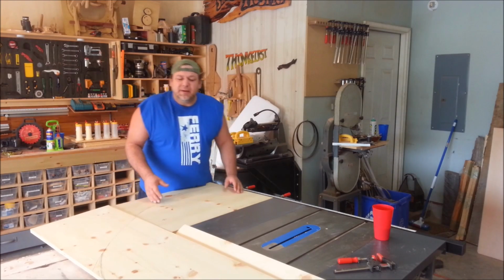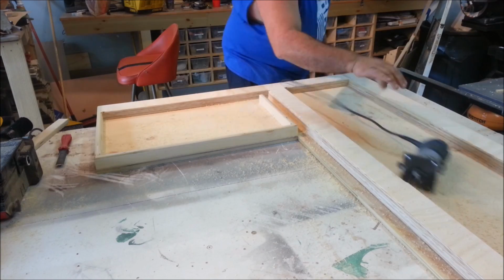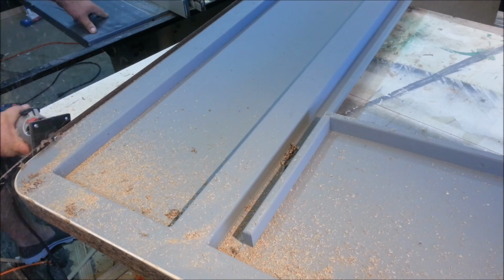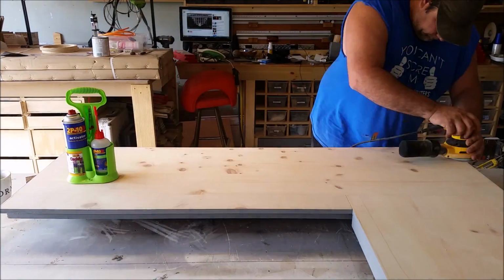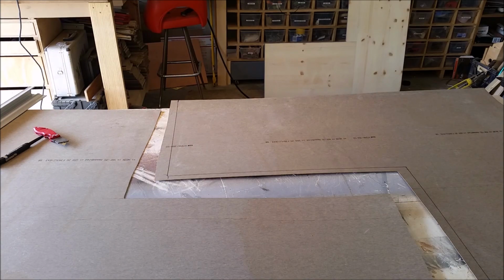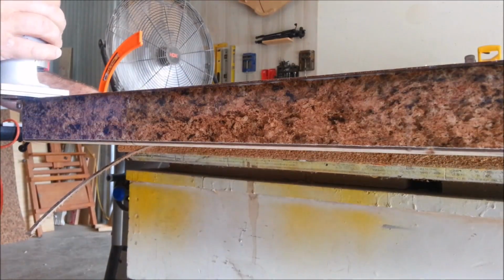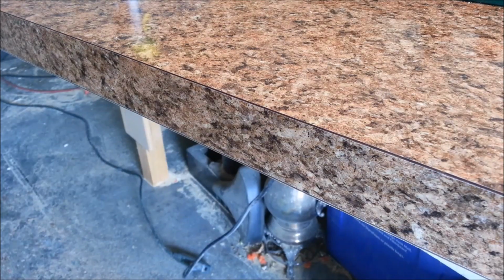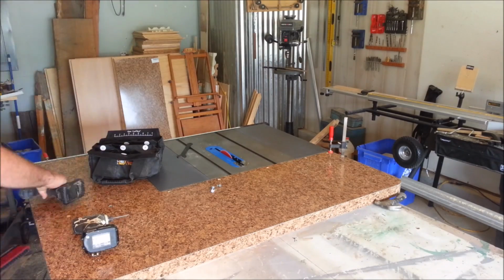Diy project - Table saw extension and out feed table. Part 1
DIY, Table saw project to enhance the use and space of my table saw. This is the fist video of a 2 part build. in the next video I will add router lift, horizontal mortise machine and spindle sander.

List of FastCap product used on today's project. - use fastcap search to find these iteams.

1. Pocket chisel
2. 2P-10 Jel, 2P-10 Activator, 2P-10 Caddy
3. SafeCut Ruler
4.Flex Screw Bag
5. Flush Mount Drill Bit System
6. Power Head Screws
7. Long Nose Pattern Marker